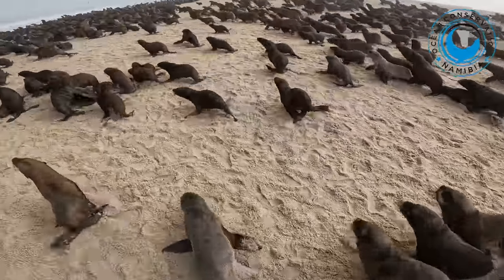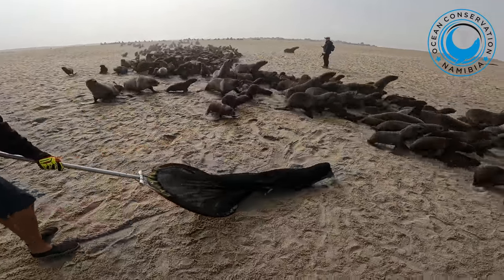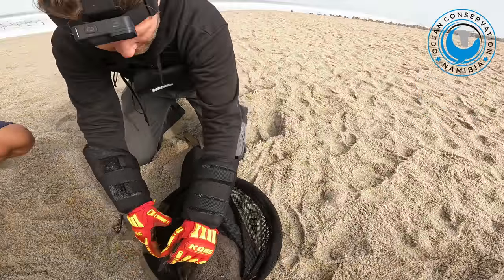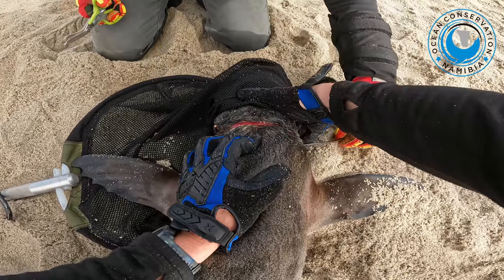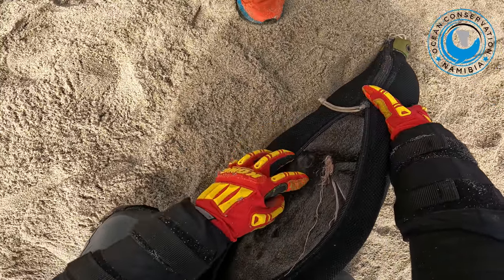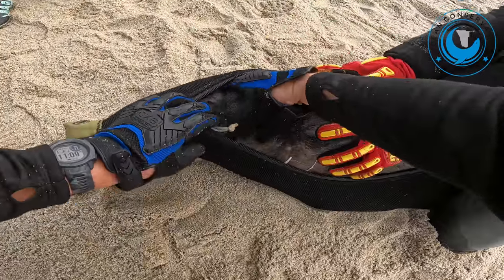Successful Seal Patrol: THREE rescues!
A typical day at Cape Cross this time of the year - there are not hundreds, there are thousands and ten thousands of animals chilling on the beach. Entangled animals are often found right in the middle of the group and the rescuers have no other choice but charge in. We simply cannot afford to let the seal go, we do not often get second chances. We remember seals from the past with specific entanglements that we missed because they were too fast or too close to the water - and we never saw them again. Nobody else rescues seals in Namibia, we know how it ended for the animal.
This day is a good day, three seals were rescued within a couple of minutes, and many of the displaced animals came back to shore immediately, while others decided to start their day and look for food. 🦭

Ocean Conservation International (OCI) is registered as a non-profit organization under chapter 501(c)3. All donations are used to support the seal rescue team from Ocean Conservation Namibia.